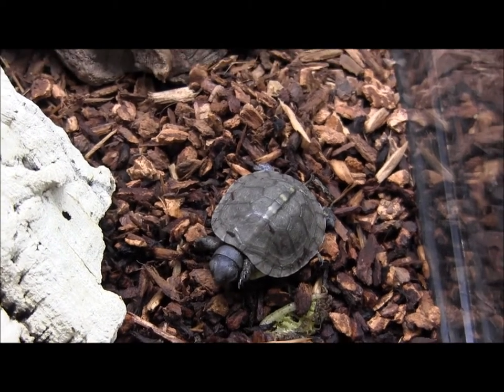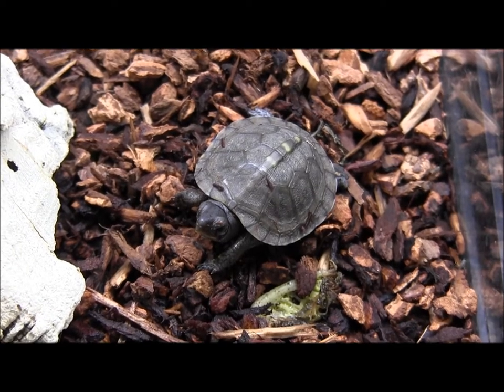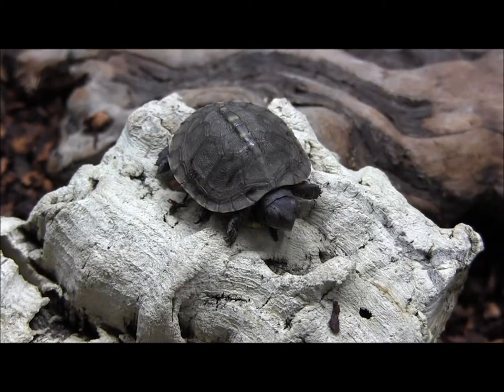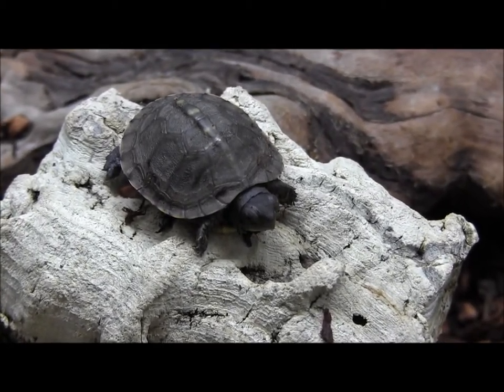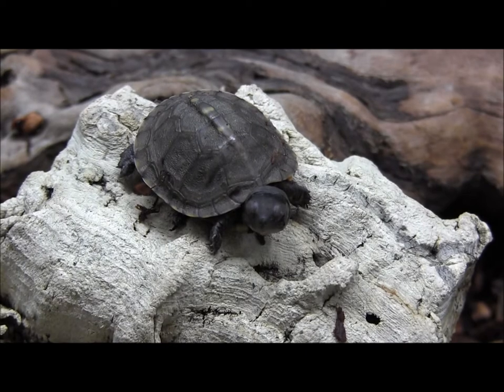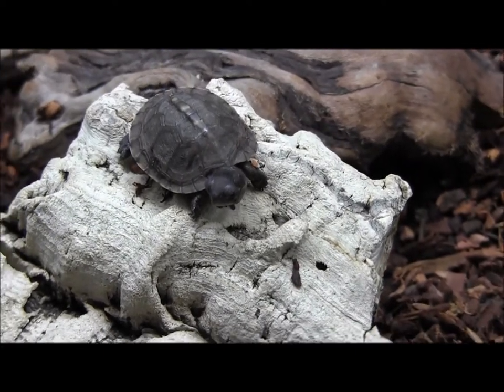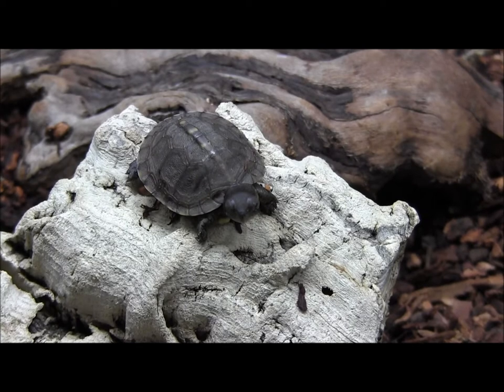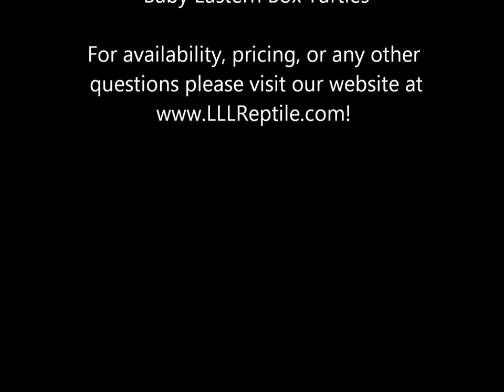Baby Eastern Box Turtles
Some of our adorable little baby Eastern Box Turtles!  While they're in stock they'll be listed

Sign up for the Reptile Times, a totally FREE e-zine all about your favorite reptiles, amphibians, invertebrates and more!